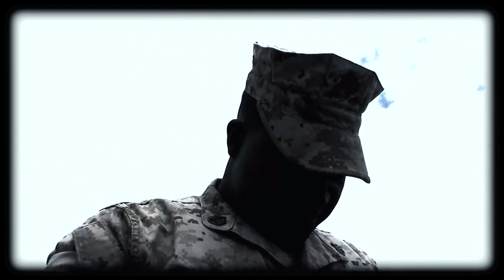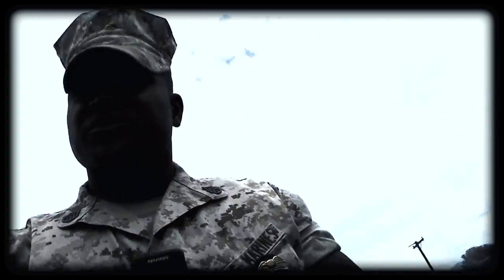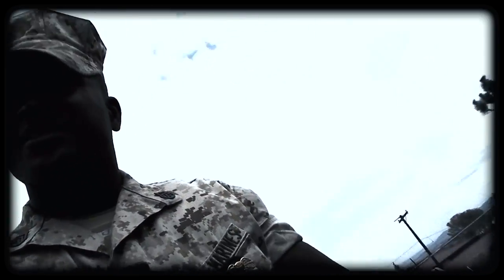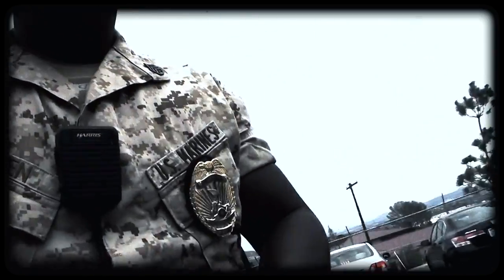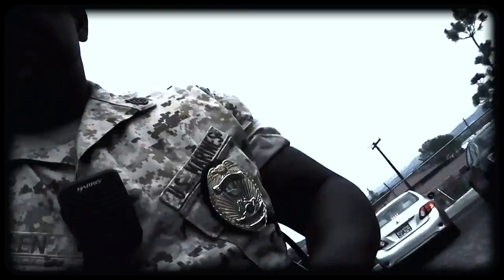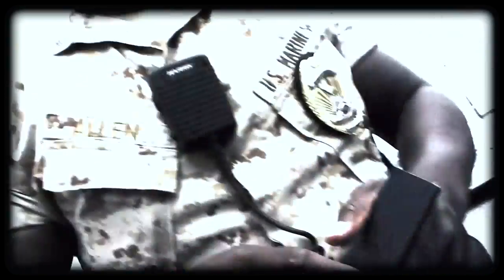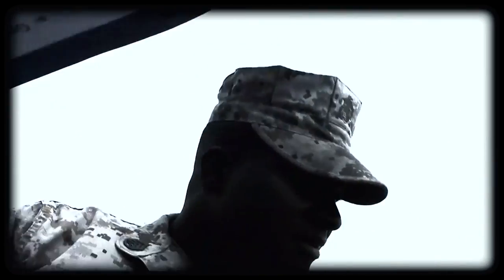Marine Police questioning my presents at camp pendleton JRIC drill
Hes alright at first i guess but he made me and my girlfriend delete all the videos of turcks and drill and helicopters drill wild bush fires etc this is one of the biggest bases guessing for jade helm for L.A 2 S.D? they kept us all day detained after the videos where deleted pt.1
- left camera on when after being detained(mainly audio only) what i heard its kinda hard for me to believe they kept camrea after i left the scene they kept the camrea some what close to them